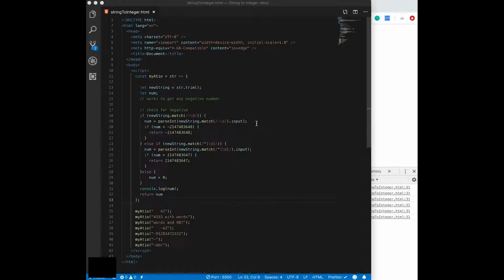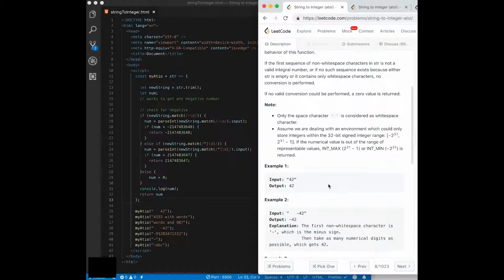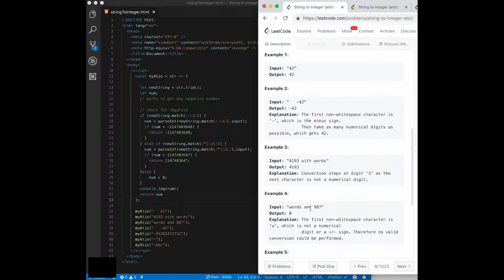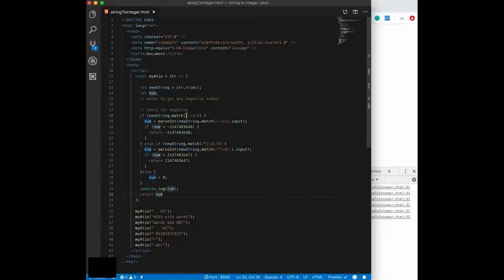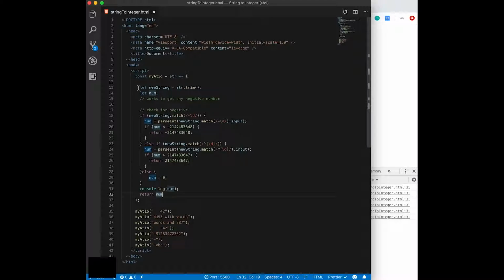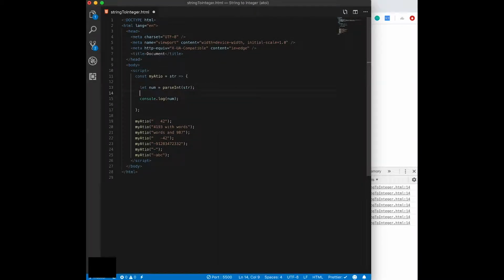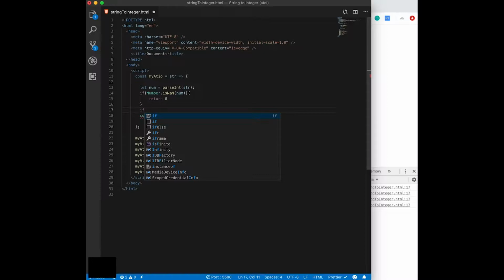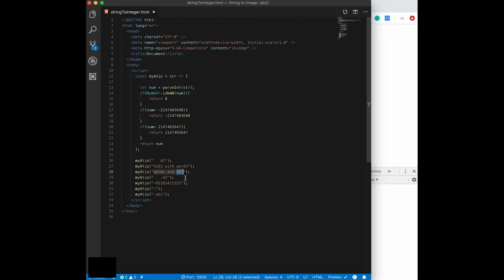String to Integer - LeetCode Algorithm Solution + Code Vanilla Javascript